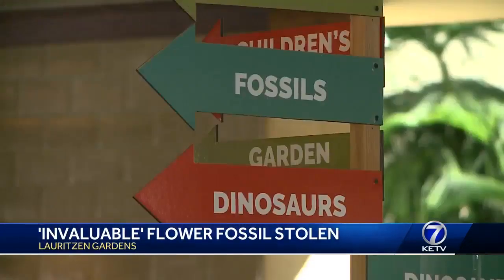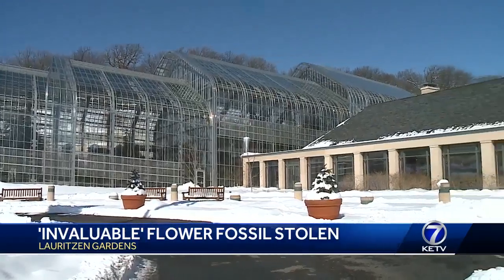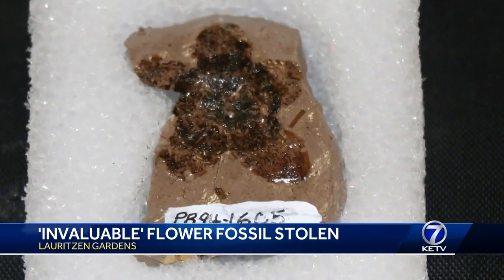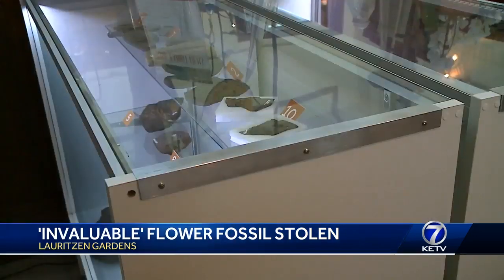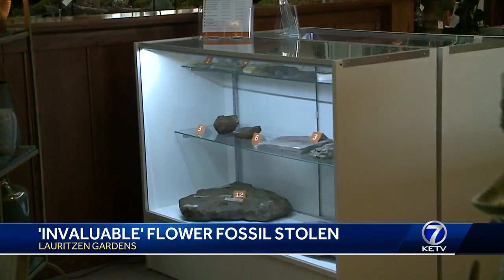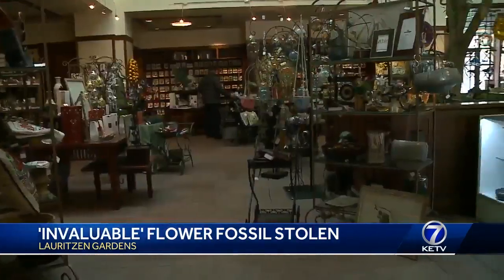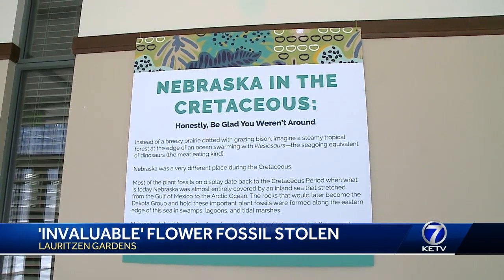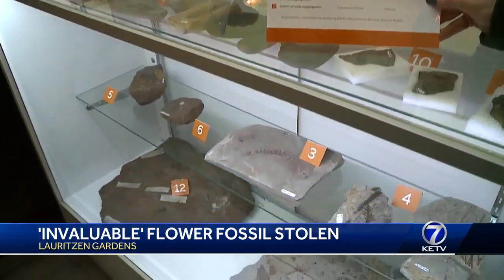'Invaluable' flower fossil stolen